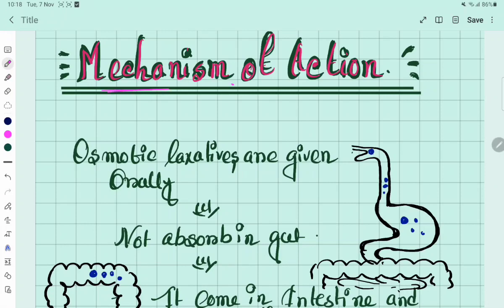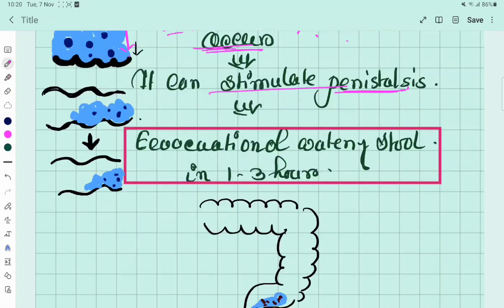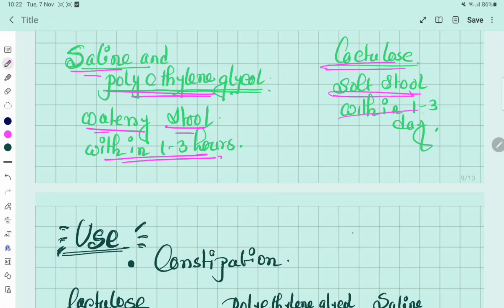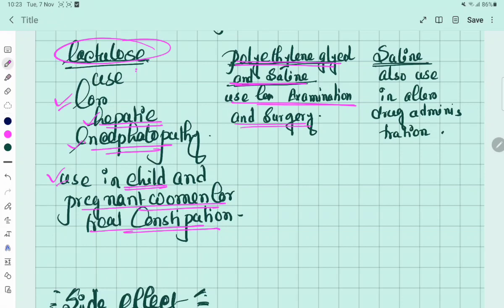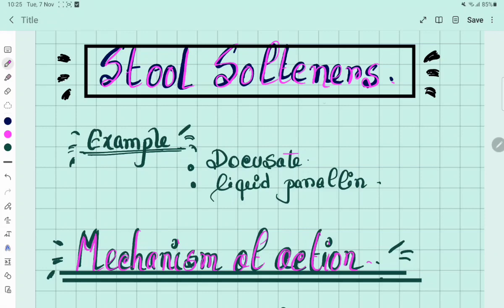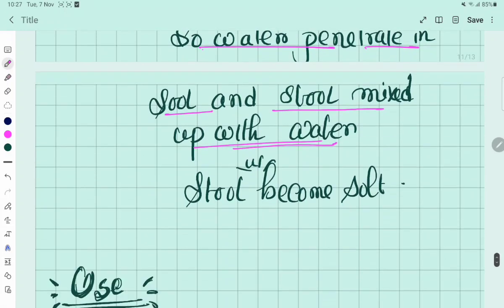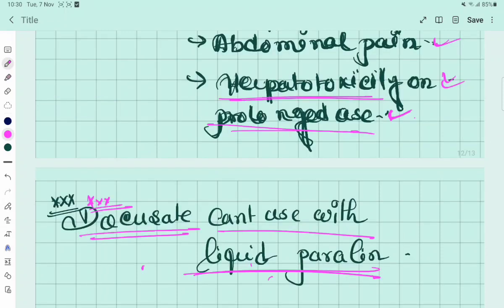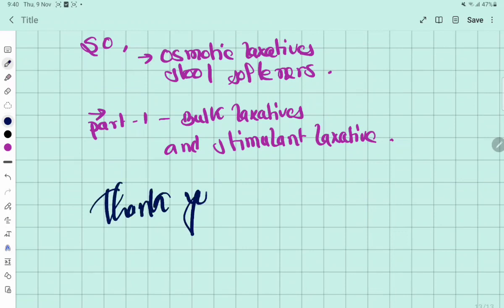LAXATIVES ( GI DRUG)PART-2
0smotic laxatives and stool softener